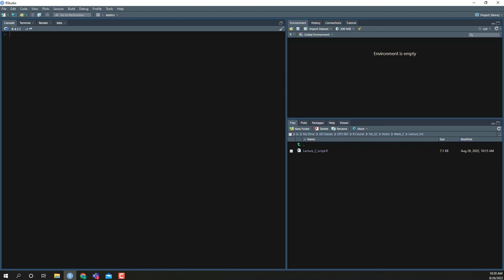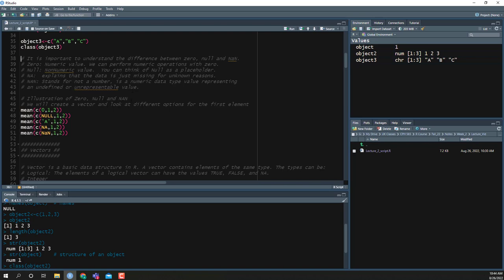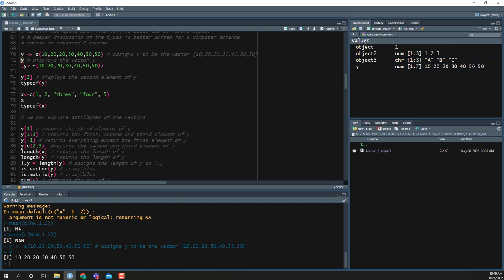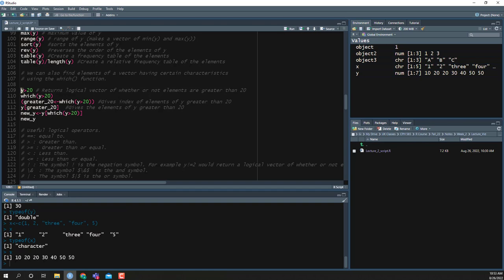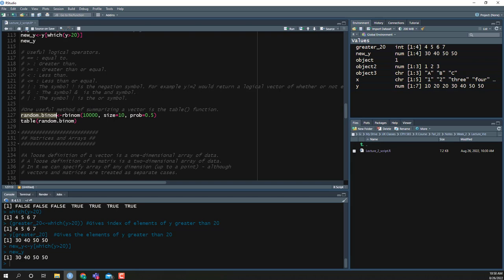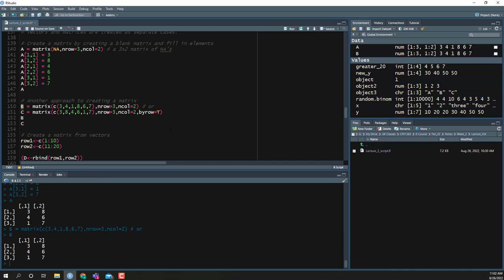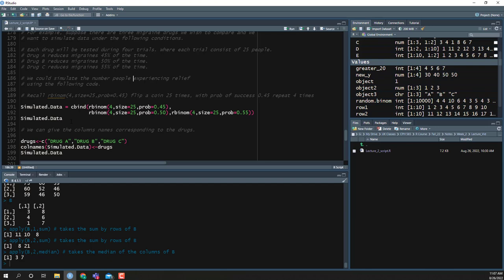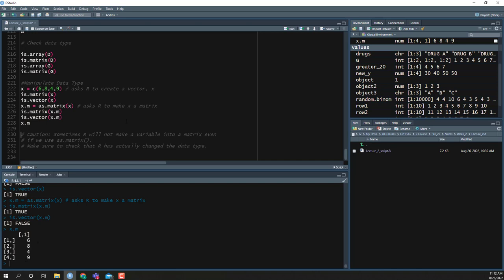Introduction to R Programming: Lecture 2